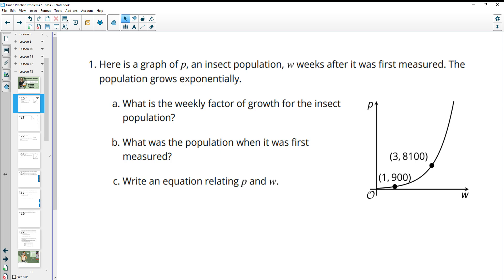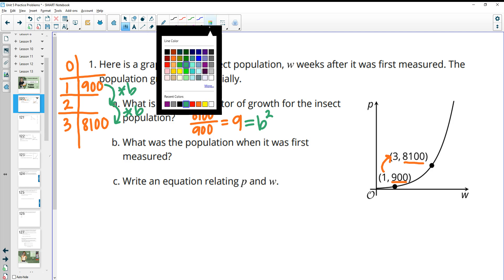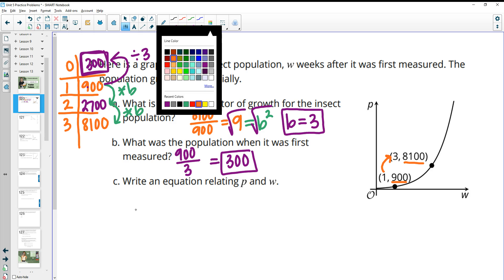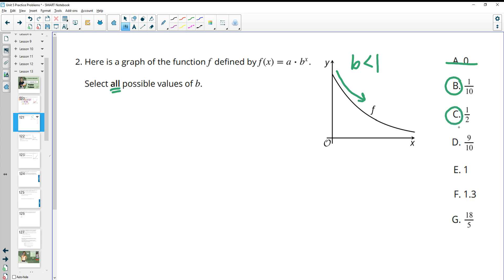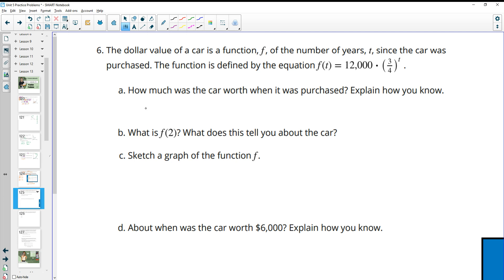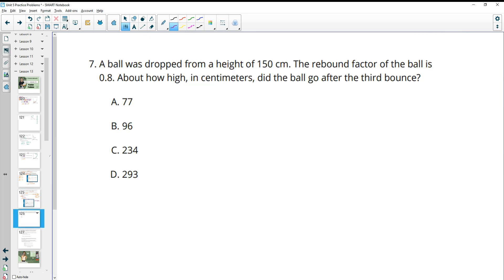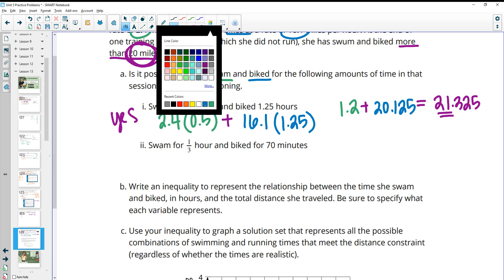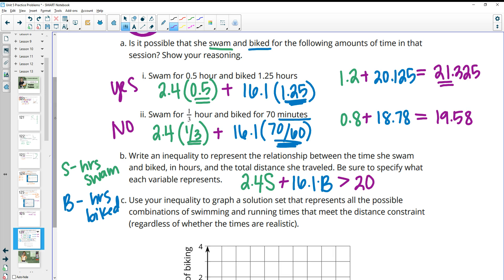Unit 5 Lesson 13 Practice Problems IM® Algebra 1TM authored by Illustrative Mathematics®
Lesson Title: Reasoning about Exponential Graphs (Part 2)

Common Core Standards in This Lesson:
CCSS.HSF-IF.B.4
CCSS.HSF-LE.A.2
CCSS.HSF-LE.B.5
CCSS.MP7